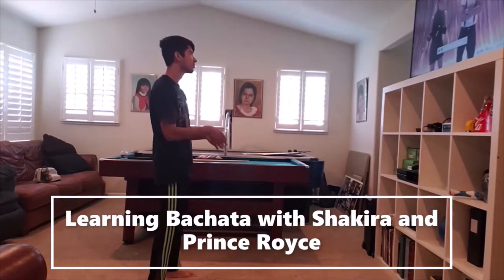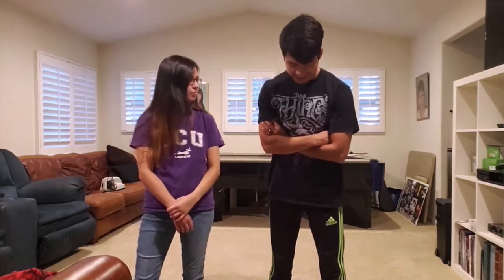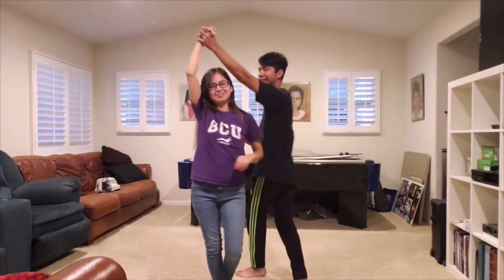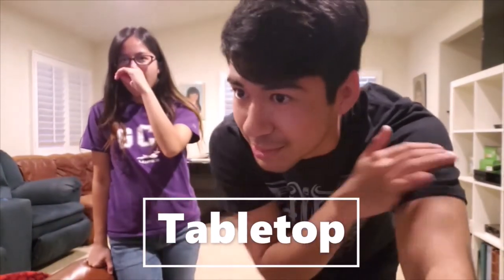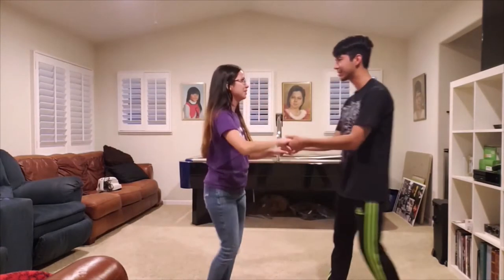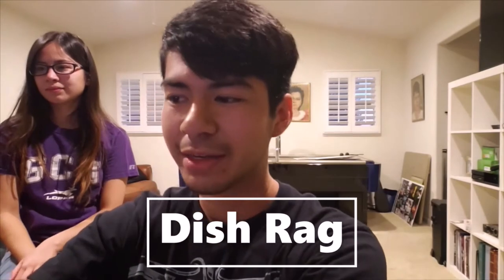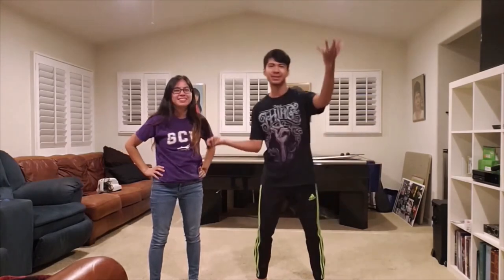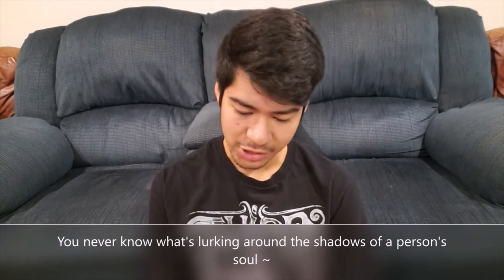Vlog | Trying To Teach My Sister Swing Dancing